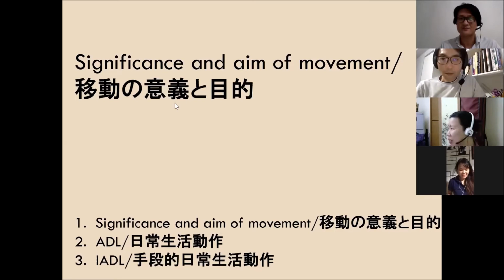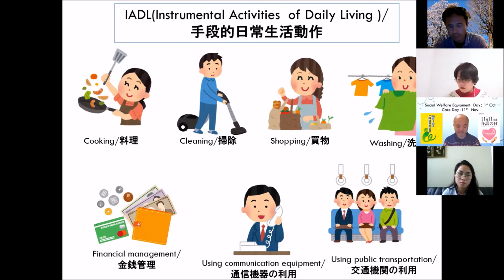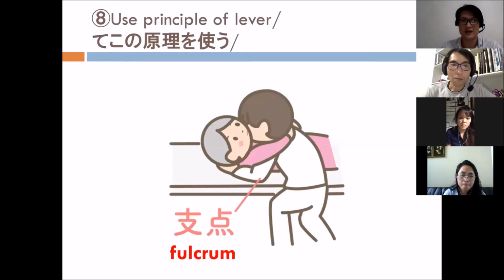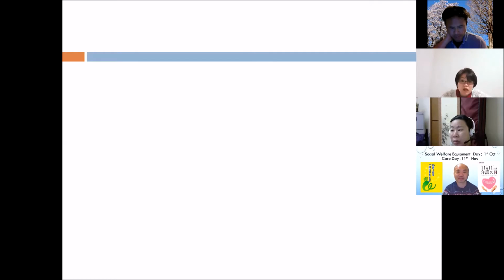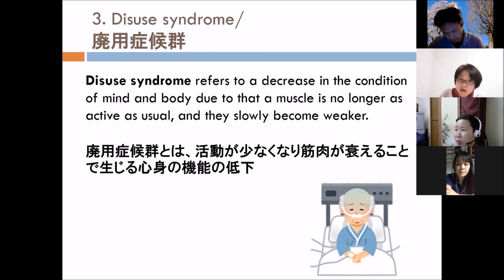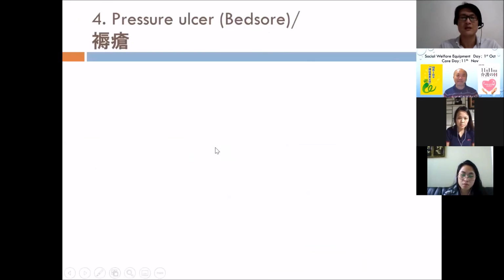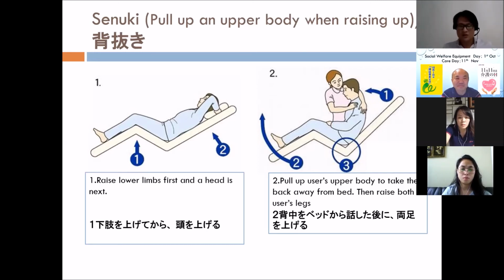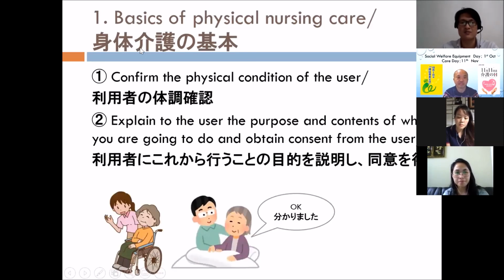2020 11 19介護の英語クラス（起き上がり介助①②）/Caragiving class in English(Basics of caregiving )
毎週木曜日午後8時（フィリピン時間午後7時）から、オンラインで介護の英語クラスを行っています。これから来日して介護士として働くフィリピン人の学生さんと一緒に日本の介護を学んでみませんか？どなたでもウェルカムです。